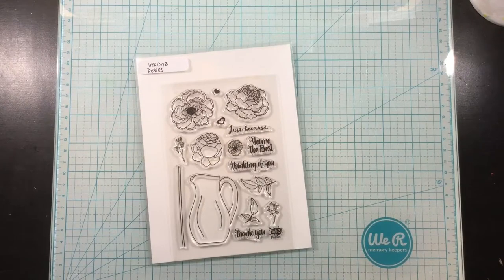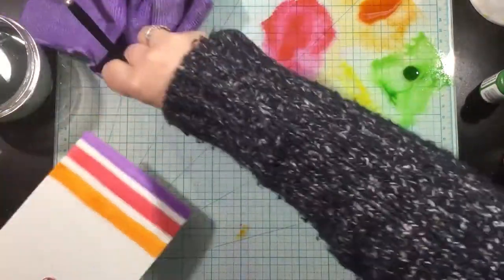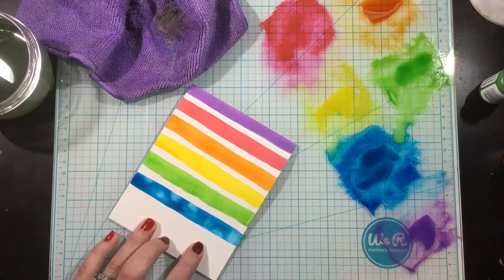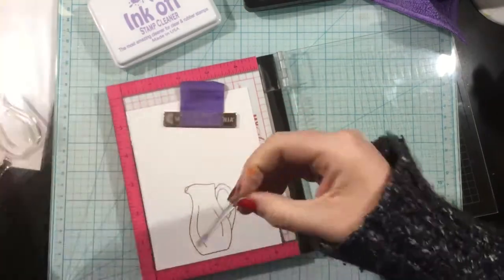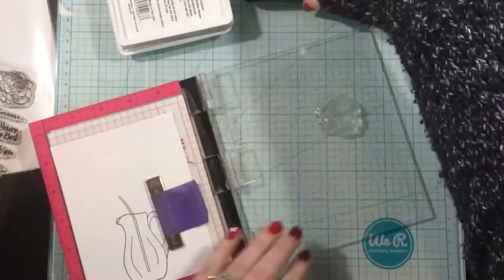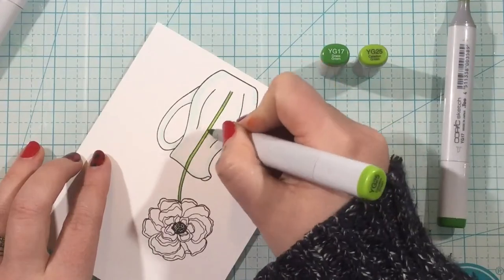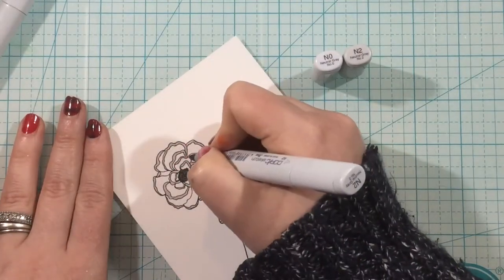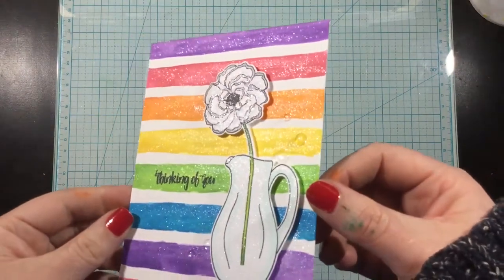InkOn3 | Atelier Re-Inker Watercolor Stripes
Rainbows just make me so happy! Especially when they're bright and vibrant and mixed with beautiful white flowers! I used Atelier Ink Re-Inkers from InkOn3 along with the Posies Stamp Set for today's card - and I have to say - I really like it!